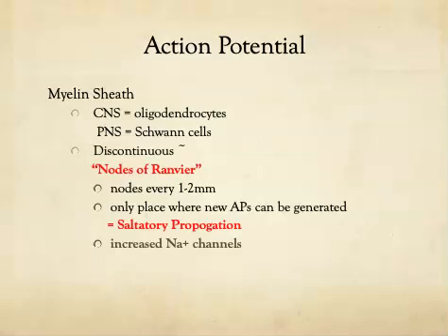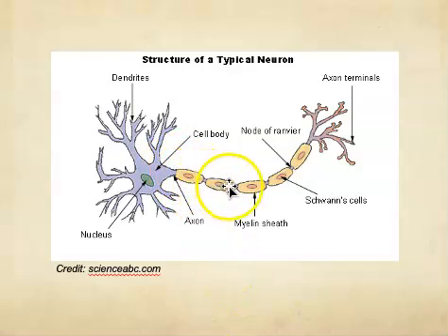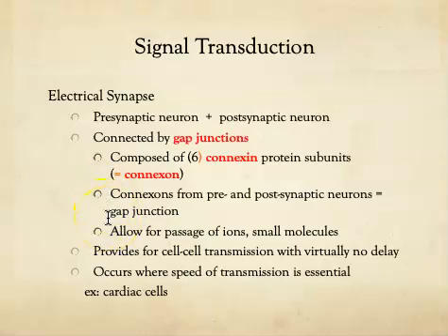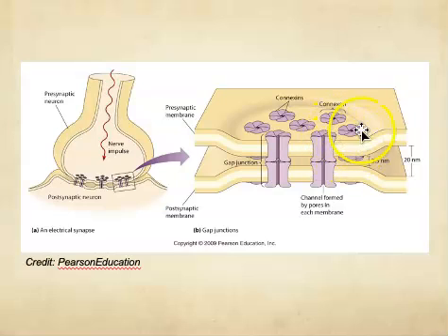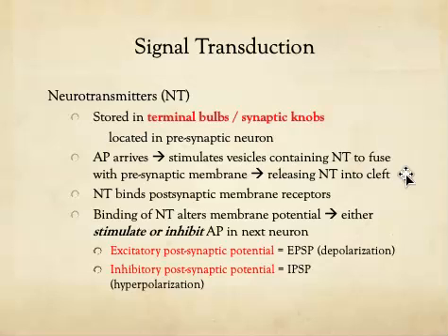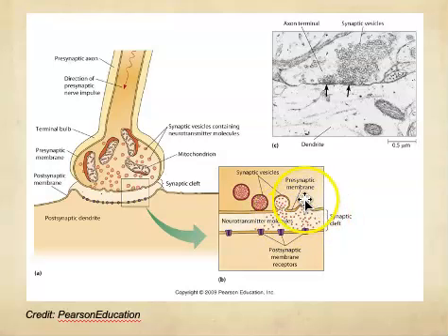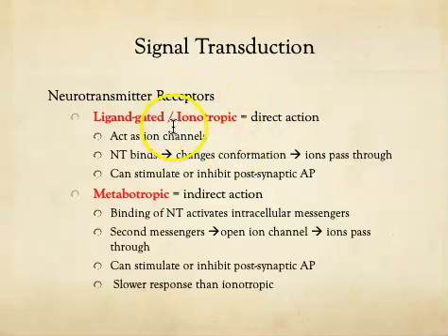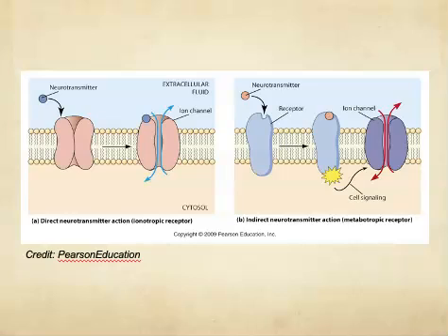BIO312 Neurons & Signaling (5of6)